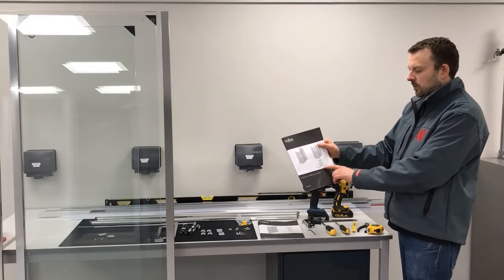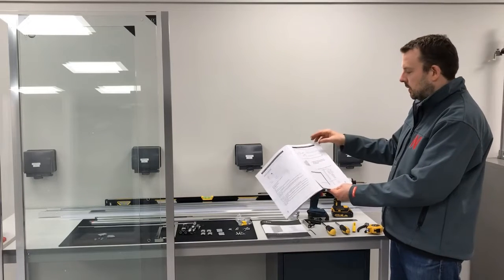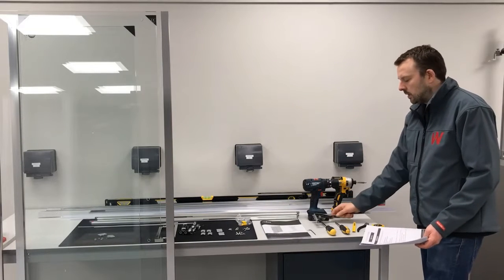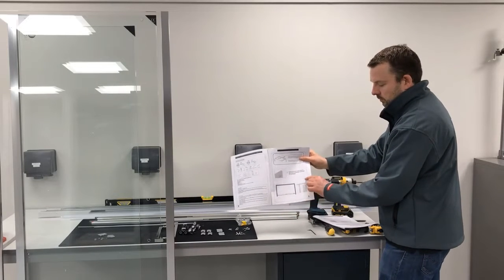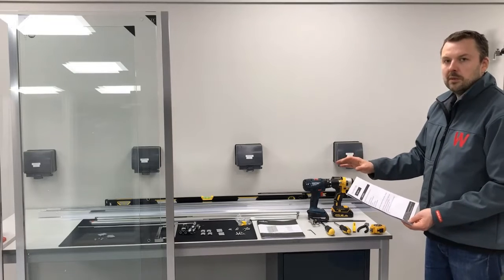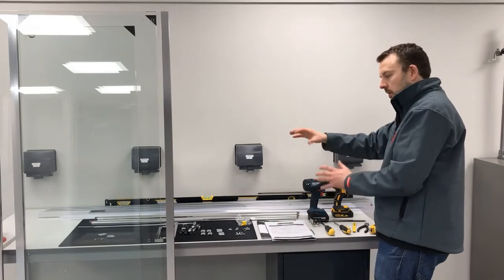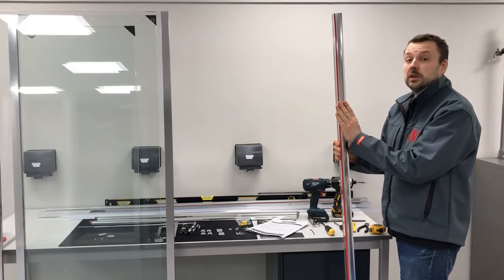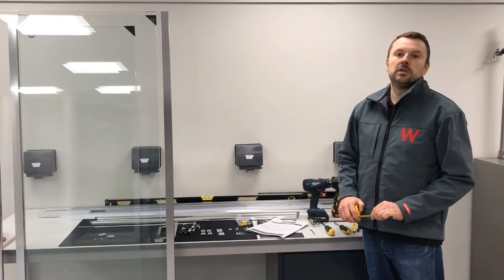Wolseley, Nabis Side Panel - Introduction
Nabis side panels
Installation guide 1/5
For panels
D06969, D06970, D06971